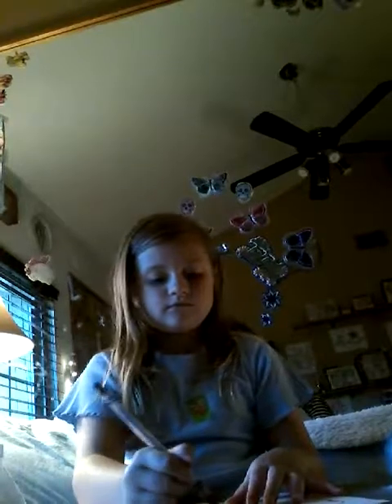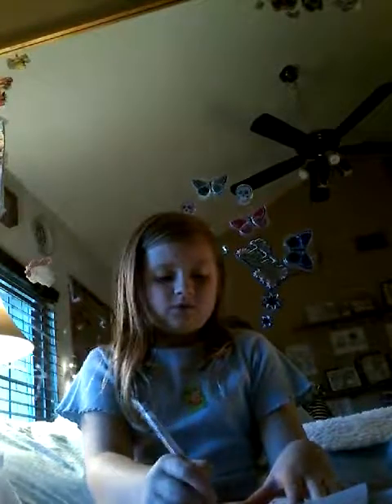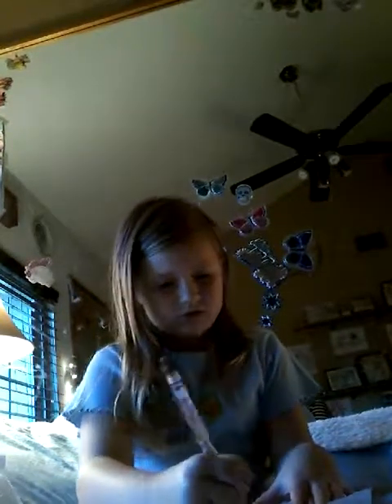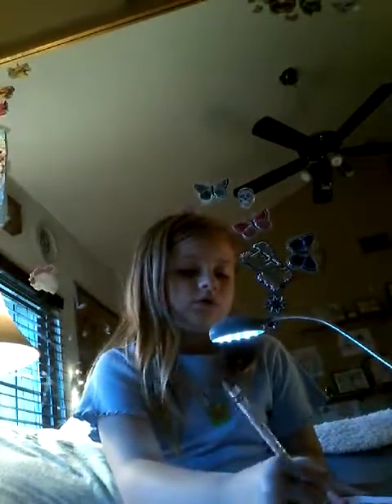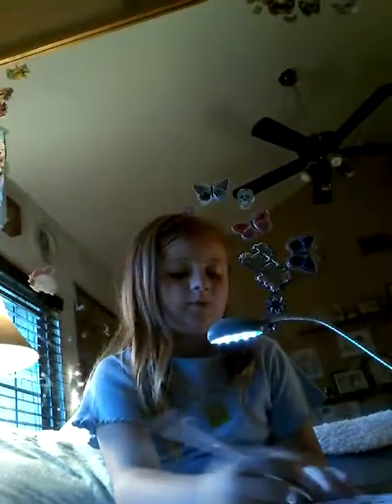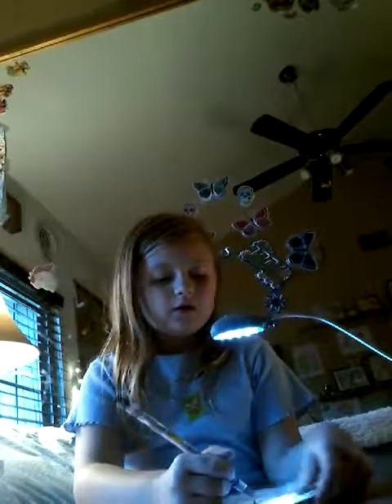3 Marker Challenge Part 2